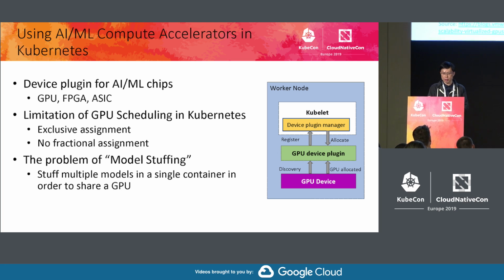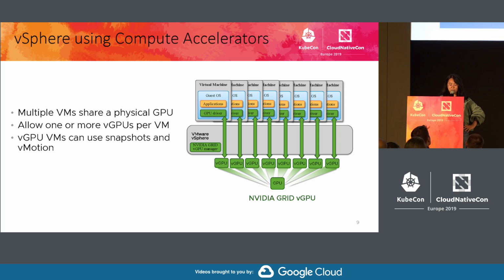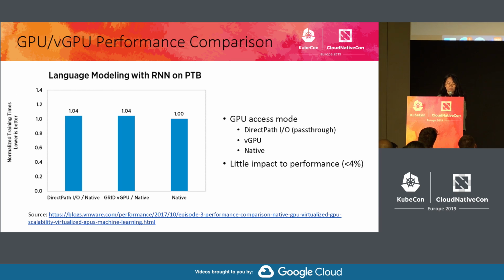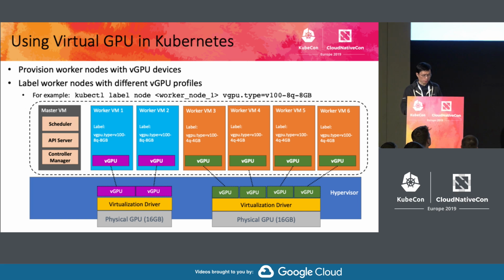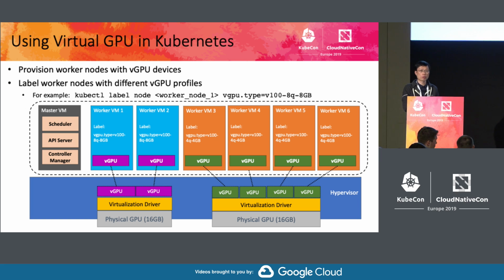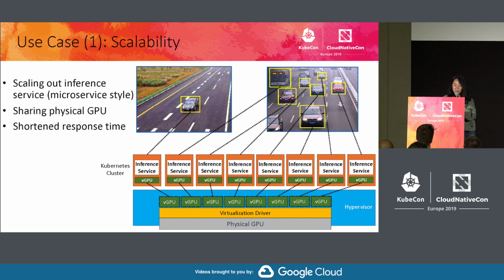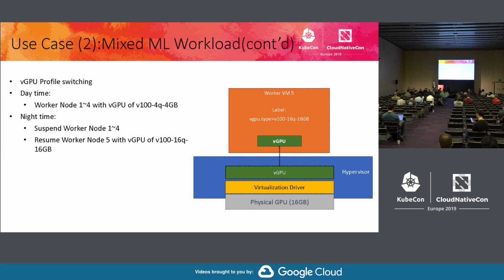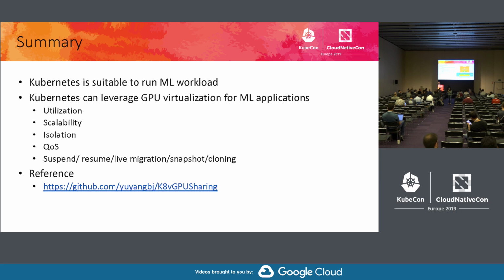GPU Sharing for Machine Learning Workload on Kubernetes - Henry Zhang & Yang Yu, VMware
Machine learning is becoming more and more popular in the technology world. The community is beginning to leverage Kubernetes to deploy and manage the machine learning workload.

One of the key challenges is to schedule the GPU-intensive workload. The Kubernetes has included GPU support for applications. However, there are some limitations of GPU usage:
1. GPU assignment is exclusive. Containers cannot share GPU resources.
2. A container can request one or more GPUs, but it is not possible to request a fraction of a GPU.

This session introduces how to run workload using the GPU in Kubernetes. In addition, an approach will be demonstrated to use virtual GPU (vGPU) technology to enable multiple pods concurrently accessing the same physical GPU. This approach not only increases the utilization of GPU resources, it also allows more GPU workloads to be scheduled on the same physical GPU.